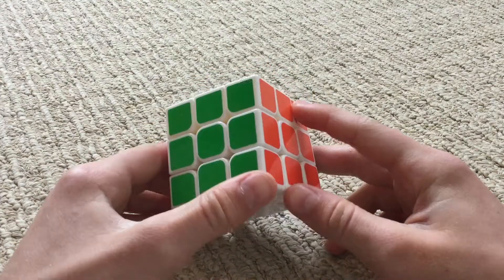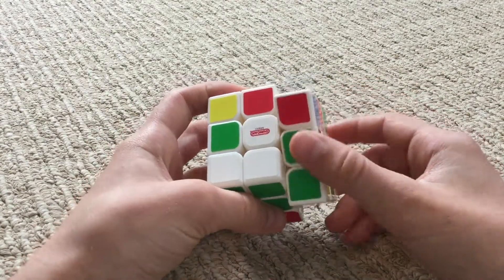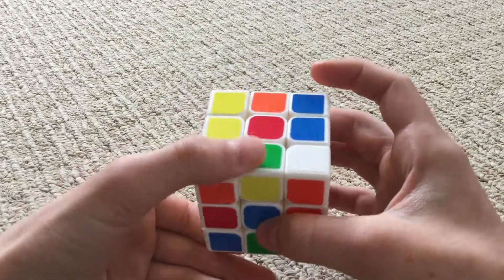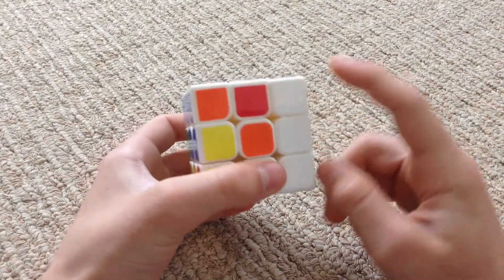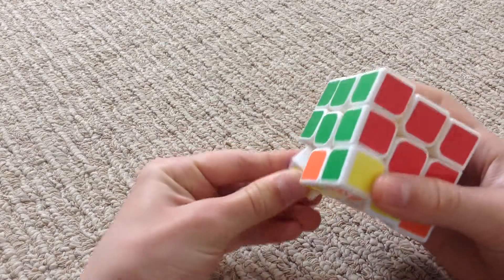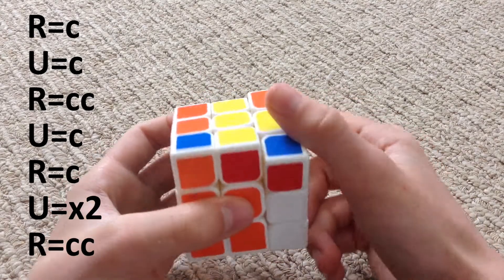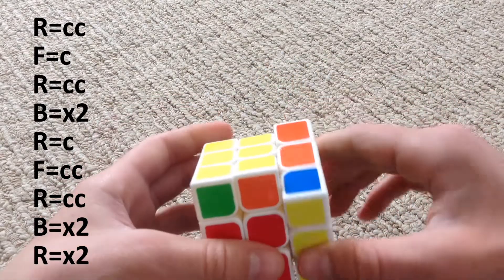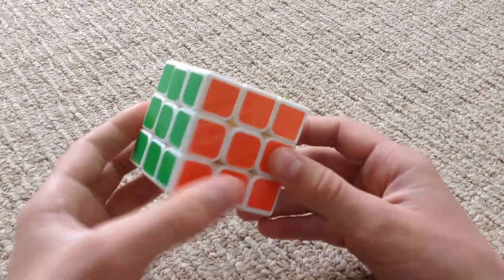How to Solve a 3x3x3 Rubik's Cube! (EASIEST & QUICKEST METHOD!)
If you are looking to solve a Rubik's Cube, then you clicked on the perfect video! This is the quickest AND easiest method there is! With easy-to-follow algorithms, you will be a master cuber in no time! :D

Lol, you can hear my brothers in the background at on point in the video xD